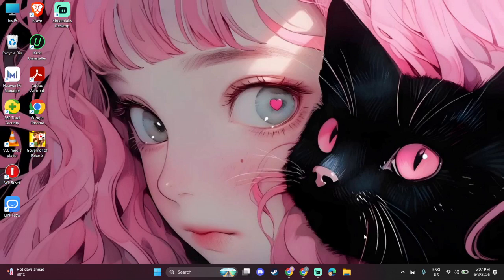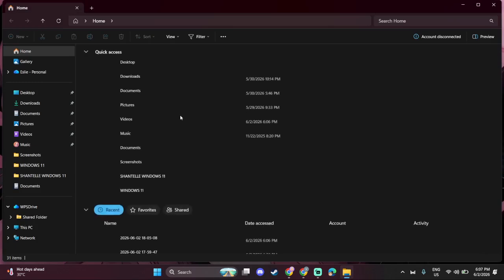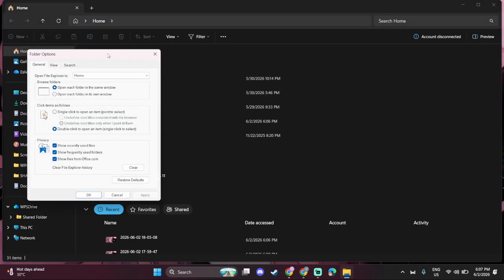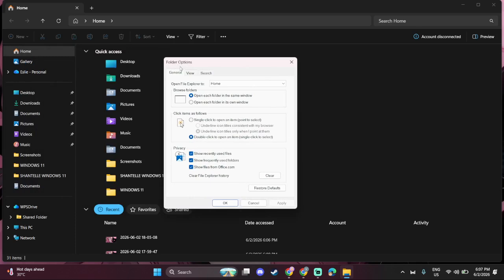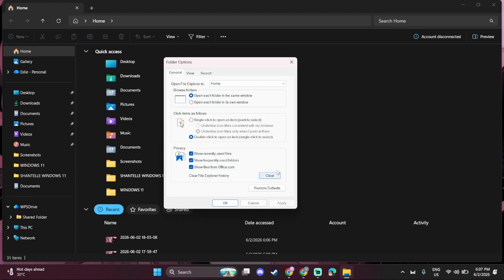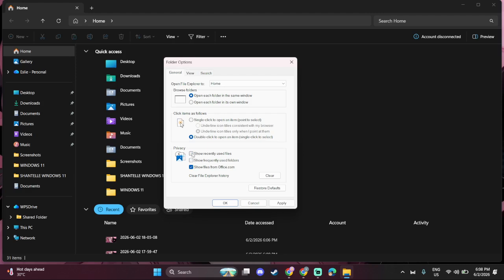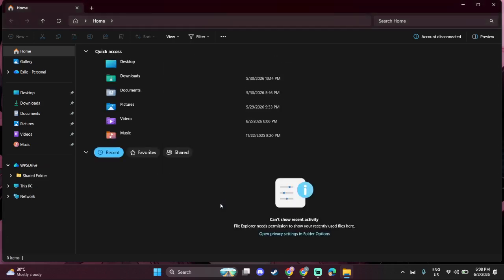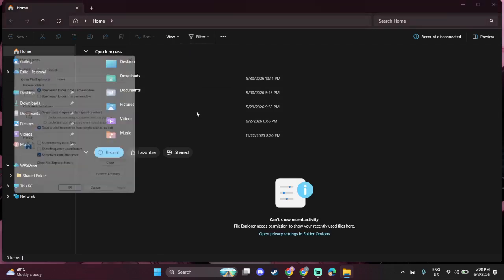How To Clear Quick Access History in Windows 11 (2026 Tutorial)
Learn how to clear Quick Access history in Windows 11 with this simple tutorial. This guide explains how to remove recently opened files and folders from File Explorer and improve privacy on your device.

Perfect for users who want a cleaner and more private File Explorer experience.